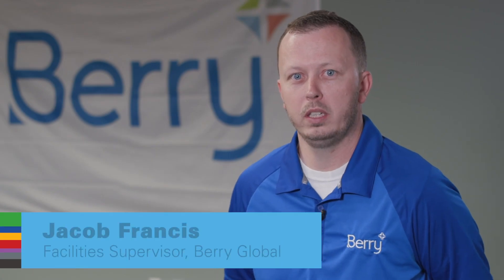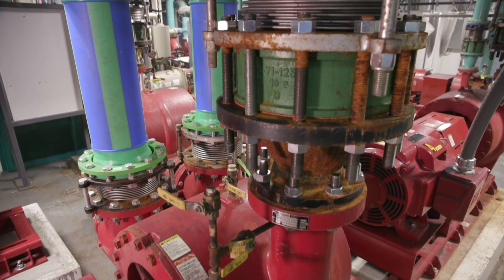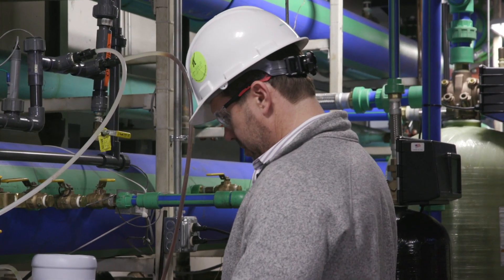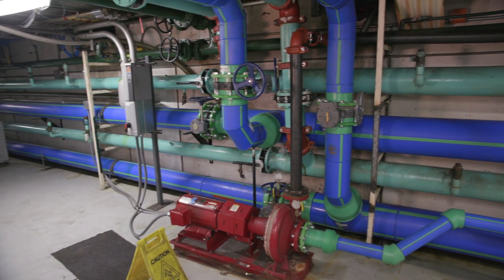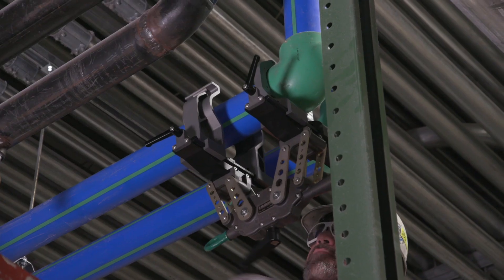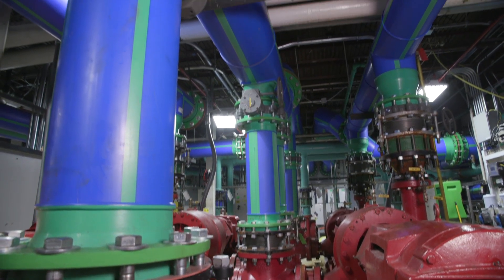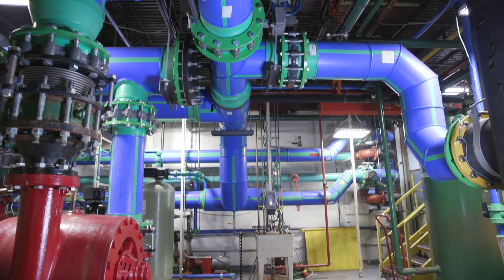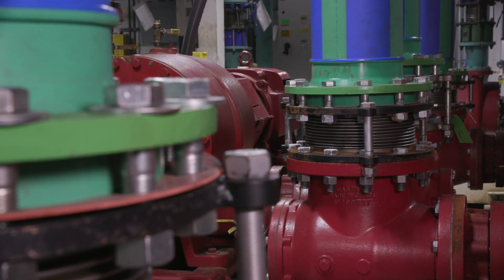AQUATHERM AND BERRY GLOBAL P1 GROUP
The Lawrence, KS manufacturing facility of Berry Global, a worldwide leader in packaging and protection solutions, has become a de facto showcase for large-diameter Aquatherm pipe. Learn how national construction and service provider P1 Group partnered with Berry Global to provide much-needed piping solutions.